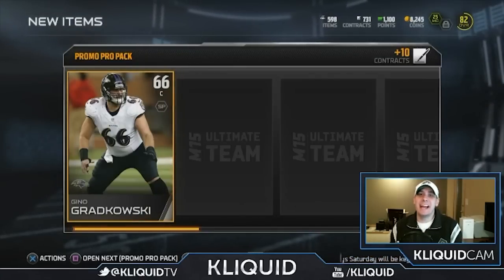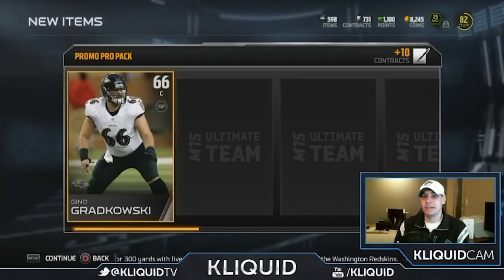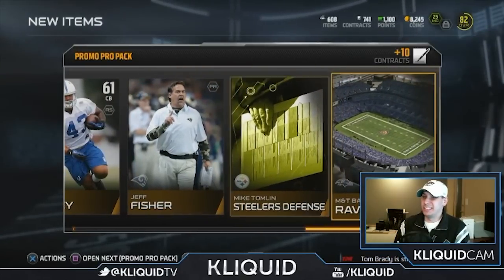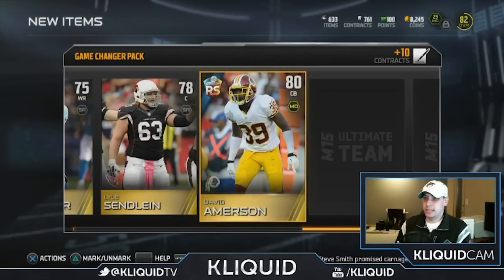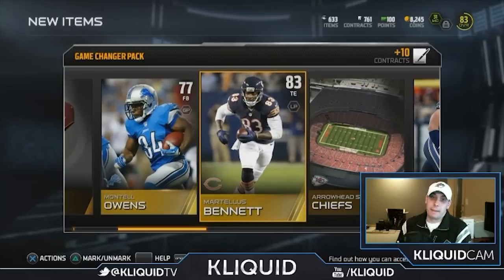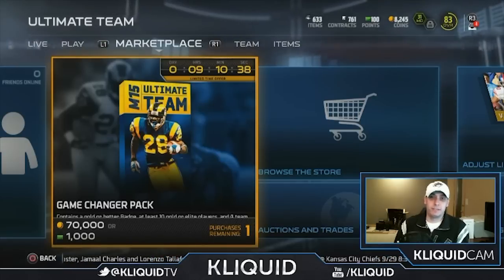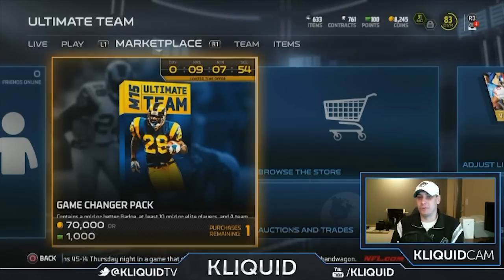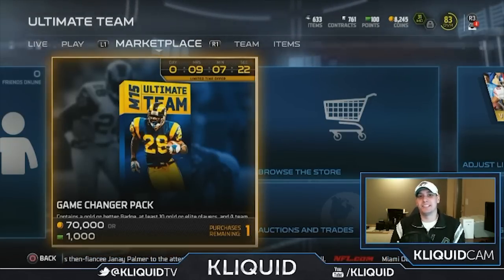Madden 15 Ultimate Team | GAME CHANGER PACK OPENING! | Will My MUT 15 Pack Luck Continue?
My first of what will be a two-part series where I open up a 3-pack of (Promo) Pro Packs and a GAMECHANGER PACK on Madden 15 Ultimate Team. See my live reactions in the facecam! I've had some great MUT 15 Pack Opening luck, so hopefully I can continue with my epic pulls!

Thanks for checking out my channel! Here you'll find a ton of different Madden 15 Ultimate Team videos including Madden 15 Ultimate Team Pack Opening Reaction Videos, Madden 15 Ultimate Team Gameplays, Madden 15 Ultimate Team Coin Tips, my MUT 15 Budget Series and more. Thanks for stopping by!